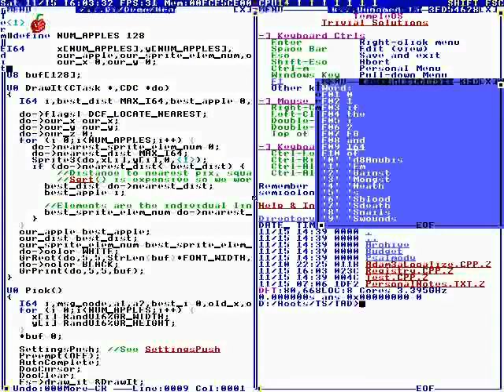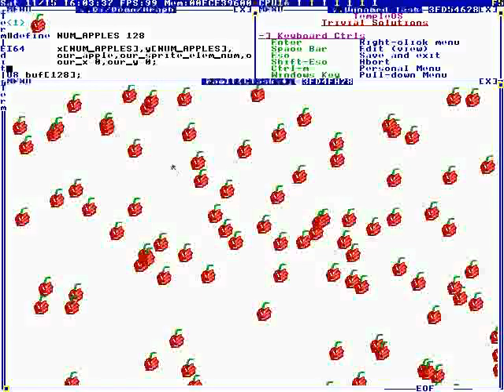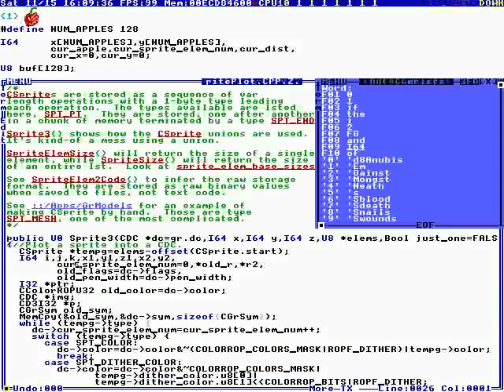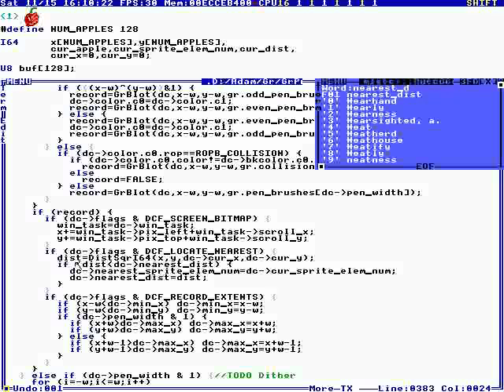Terry Davis: TempleOS - 5-Minute Random Code Walk Thru #75 [2014]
TempleOS Archive is dedicated to republishing Terry Davis’s videos.

Date: 11/15/14

Full File Name: 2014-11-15T00:05:00+00:00 - TempleOS - 5-Minute Random Code Walk-Thru #75 (eSAsoc8Mg54).mkv